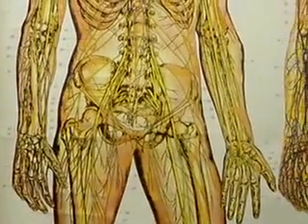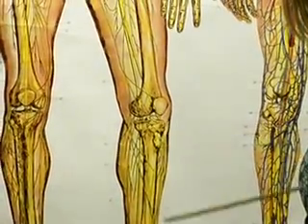The Nervous System by SARA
kinda of blurry, make sure to use your fovia centralis for better vision...